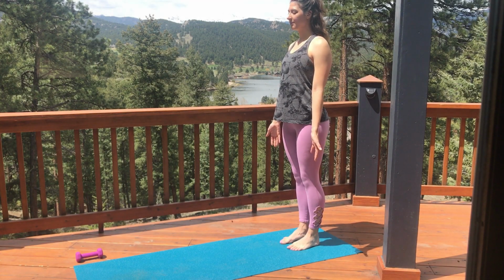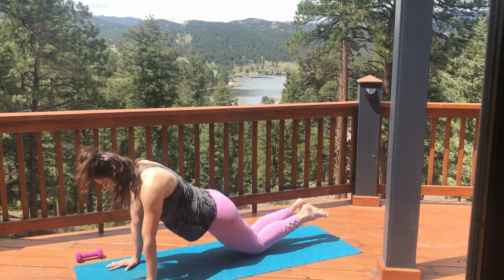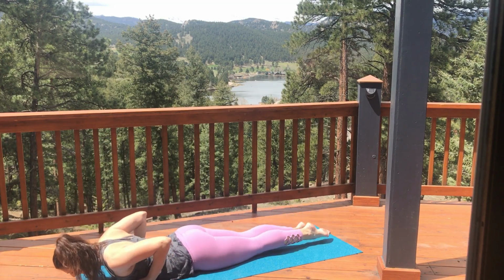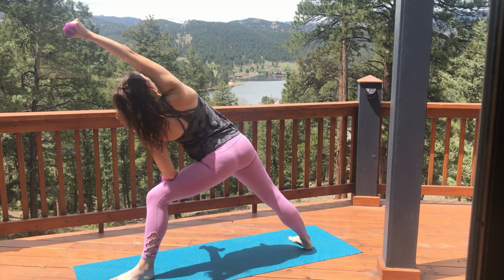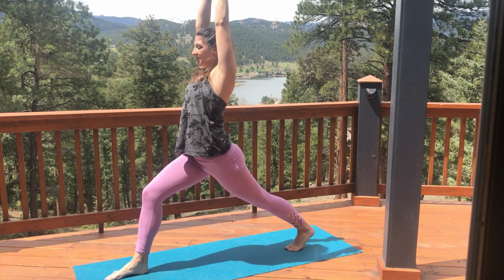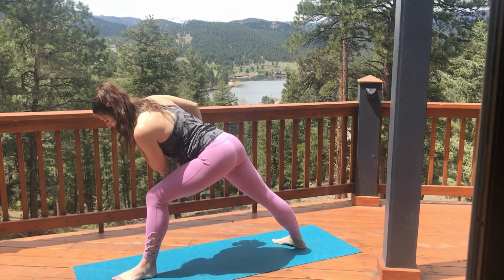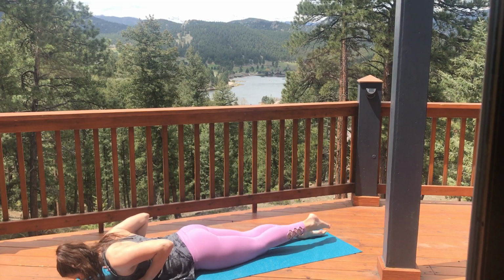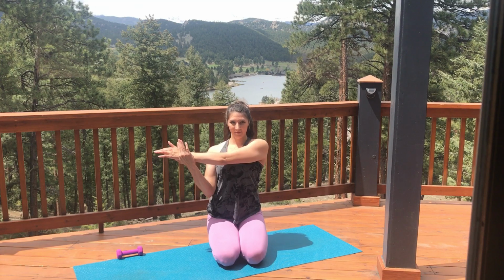An Arm Strengthening Flow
This flow focuses on strengthening and toning your arms and upper body, while still flowing from pose to pose and connecting with your breath!

*a light set of weights (2-8lbs) is recommended